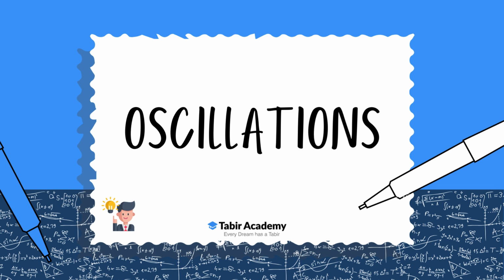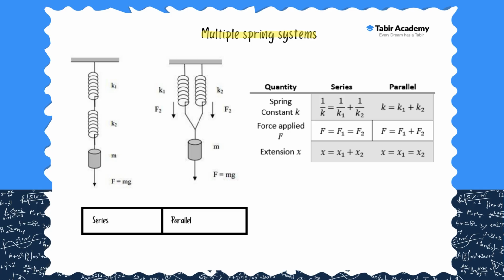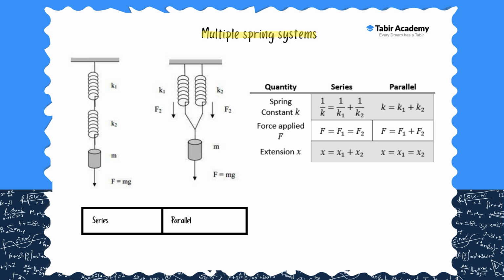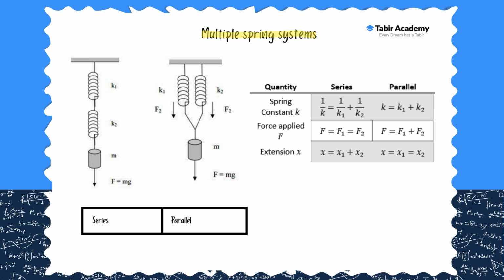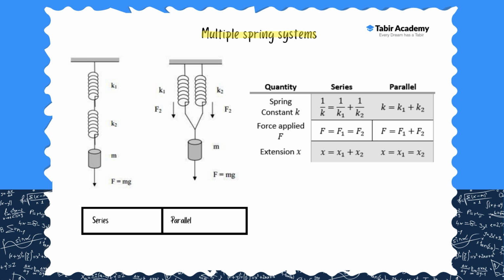Chp 13: Oscillations | What is Multiple Spring System?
In this chapter, we delve into the fascinating world of oscillations and explore the concept of multiple spring systems.
A multiple spring system is a fundamental concept in physics that helps us understand the behavior of complex systems.

In this video, we'll break down the concept of multiple spring systems and explain it in a way that's easy to grasp. Whether you're a student looking to ace your physics exam or just curious about the world of oscillations, this video is perfect for you. So, let's dive in and explore the world of multiple spring systems!